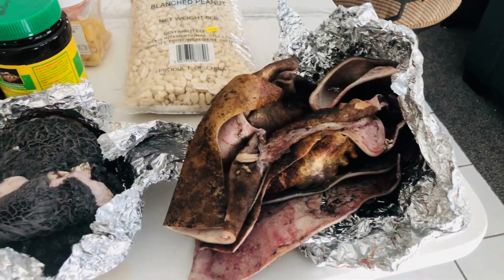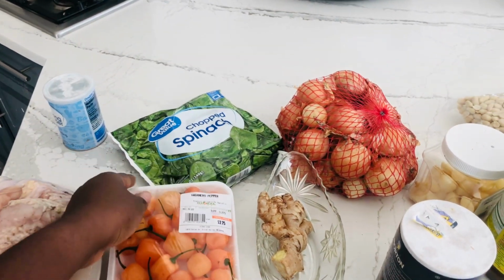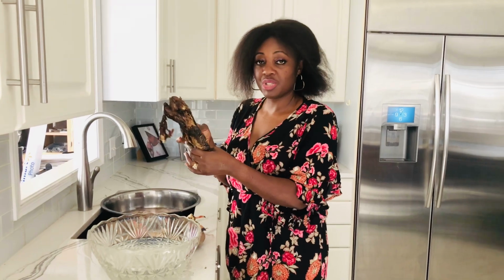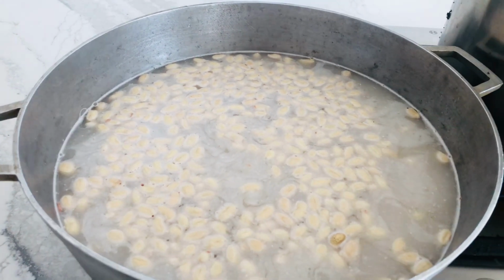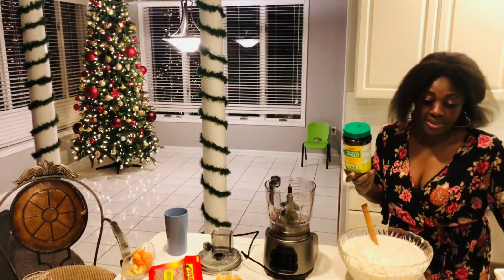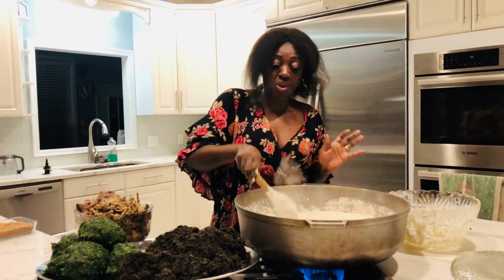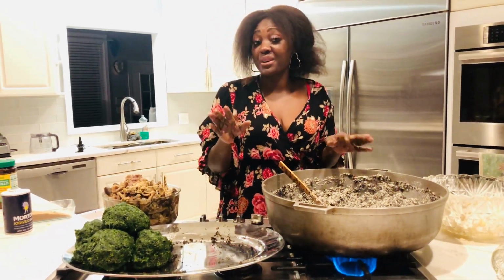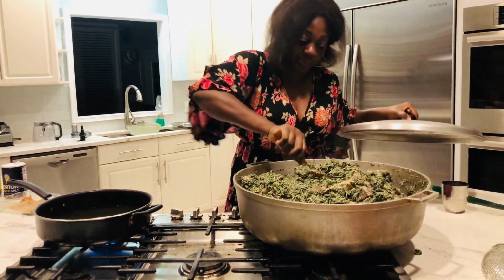Ndolé “Bitter Leaf” Cook with me!